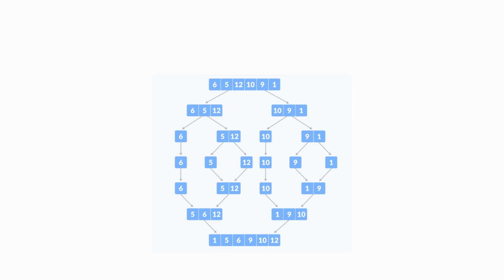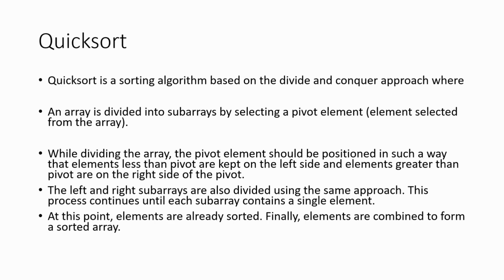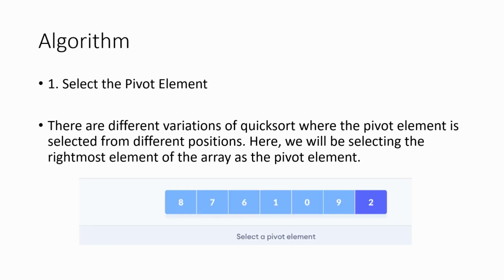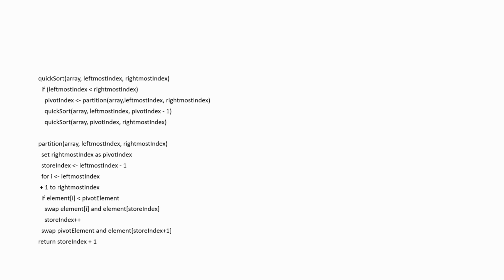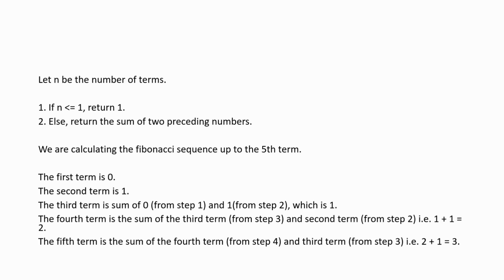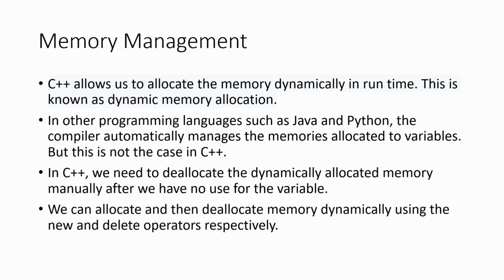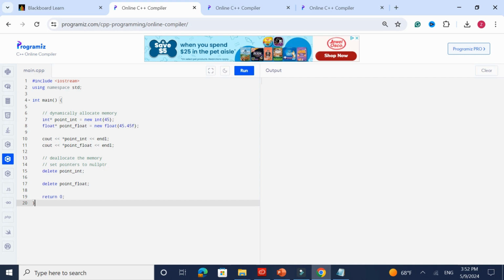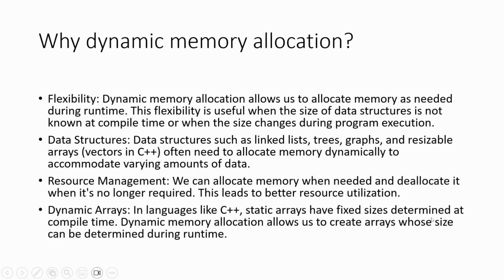Lecture 7 216